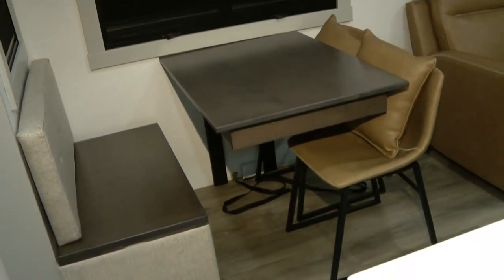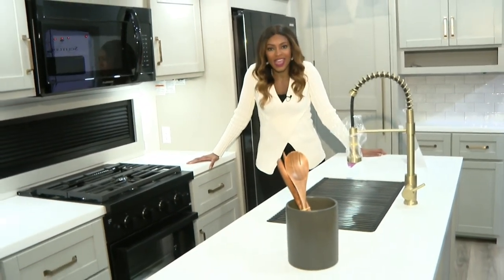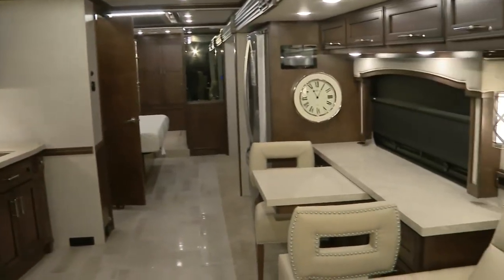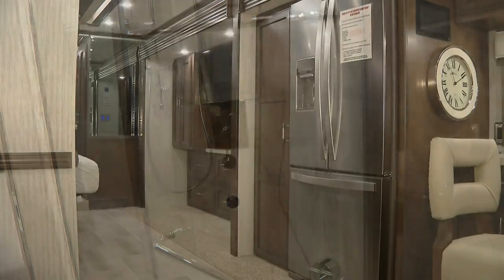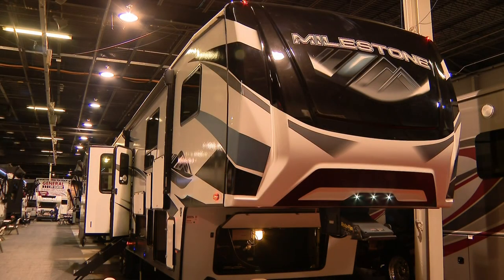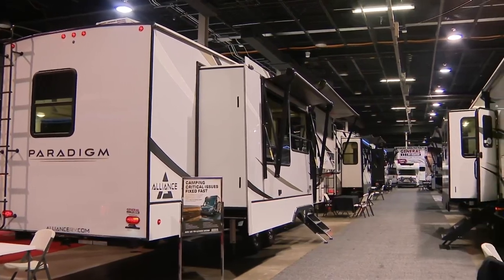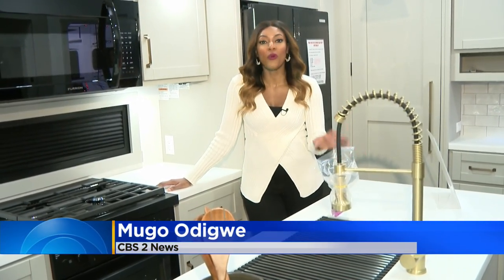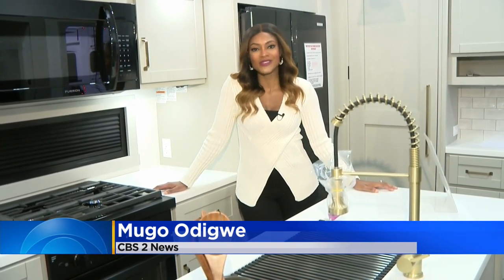Take an inside look at the Chicago RV and Camping Show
CBS 2'S Mugo Odigwe reported from one of the rooms at the Donald E. Stephens Convention Center with what guests can expect.